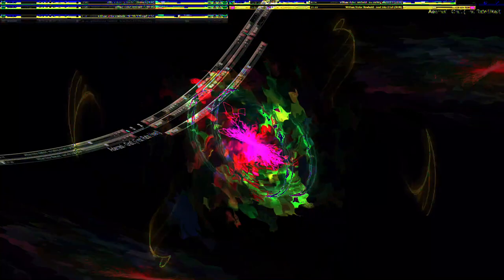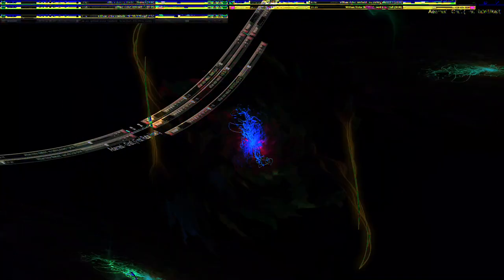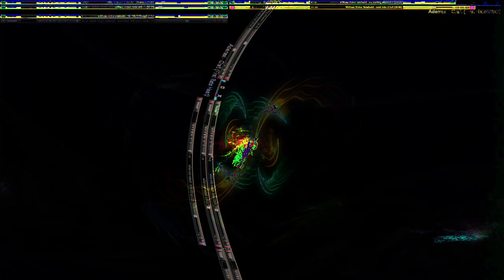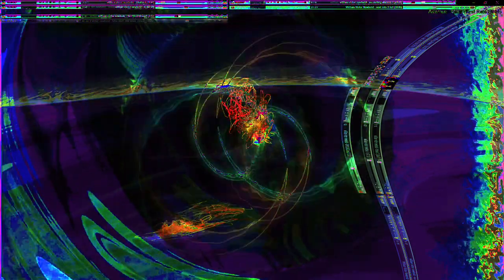Movie 24 07 21 20h28m17s